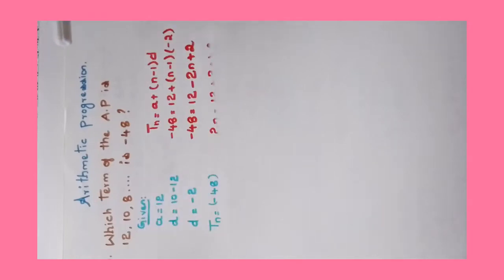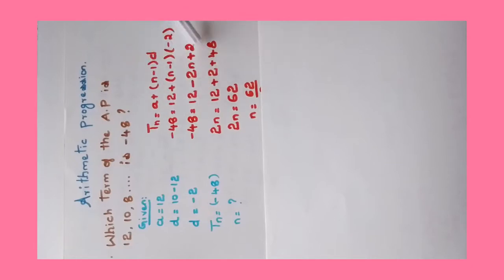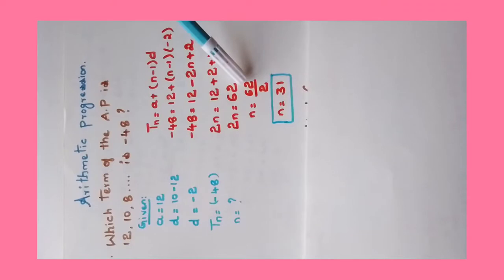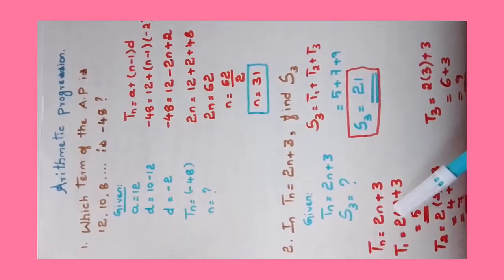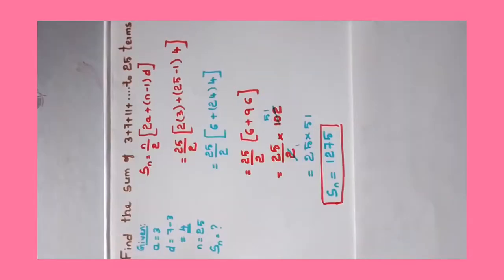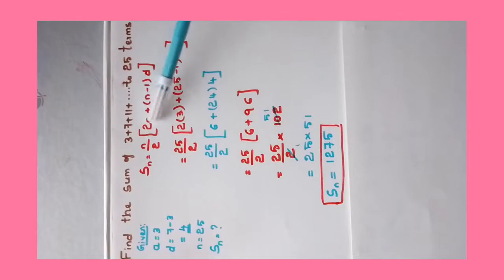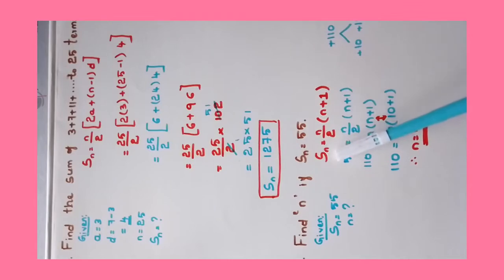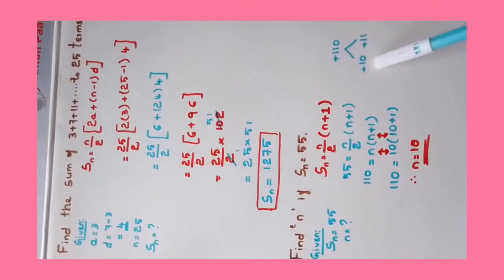Arithmetic progression (2)/For CET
In this video we shall learn few sums on AP(Arithmetic progression)... which will be useful for GPSTR aspirants and those who would like to learn maths